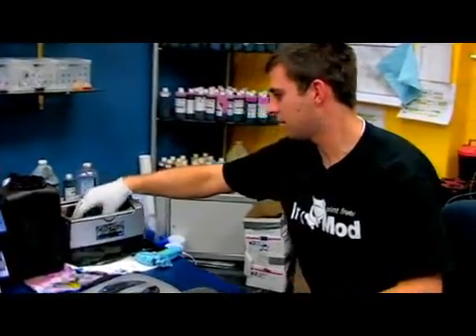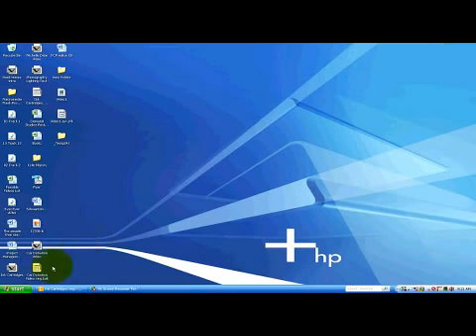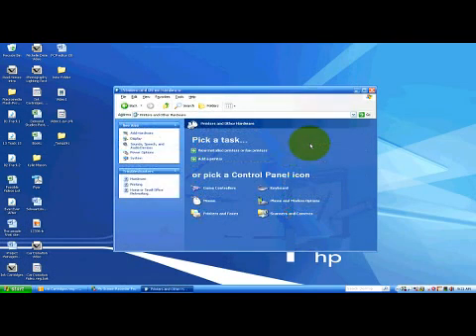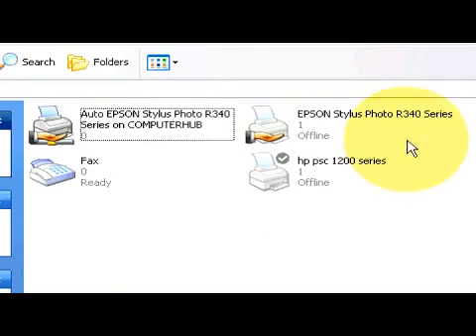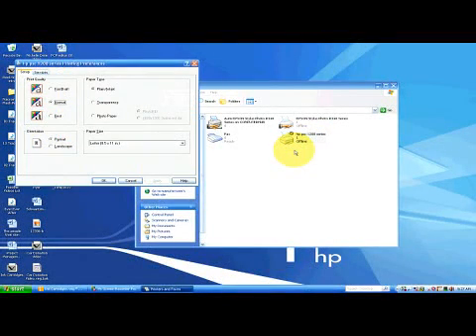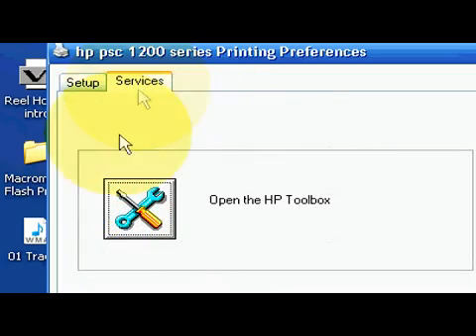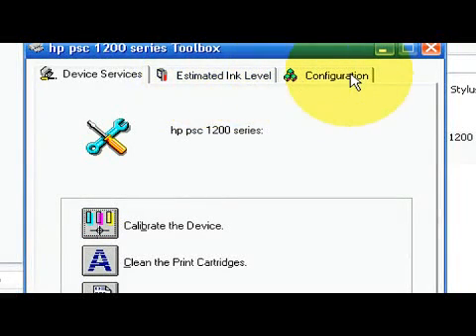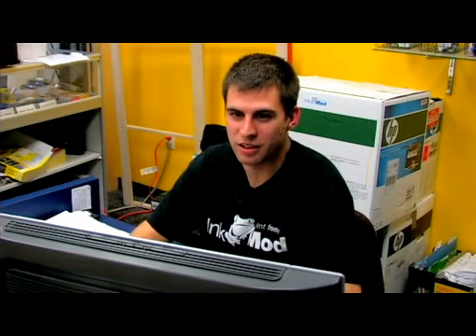How to Check the Ink Level on an HP Ink-Jet Printer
How to Check the Ink Level on an HP Ink-Jet Printer. Part of the series: HP Printer Cartridges. Checking the ink level on an HP printer can be done by going to a printer's preferences on the computer, clicking on "Services" and "Estimate Ink Level and Configuration." Use a computer to check HP printer ink levels with help from an employee of an ink-filling station in this free video on HP printer cartridges.